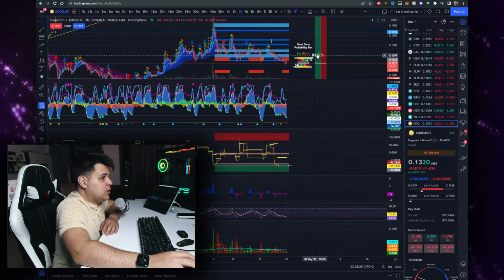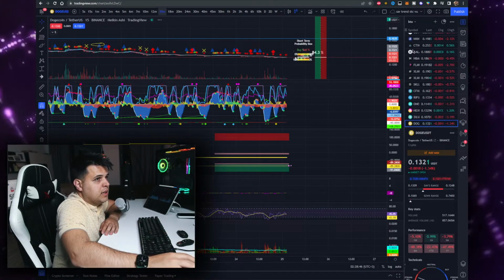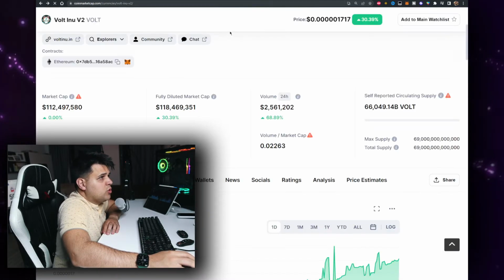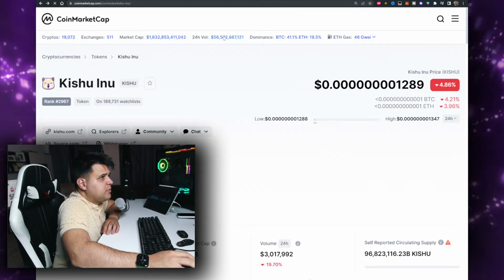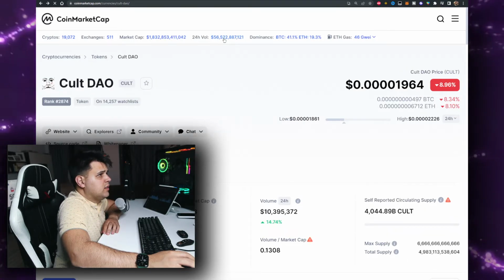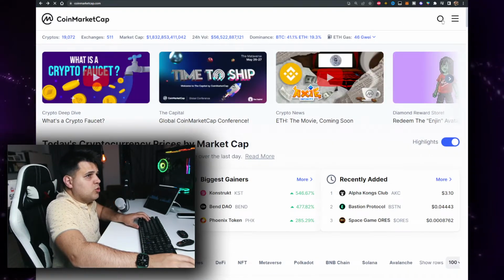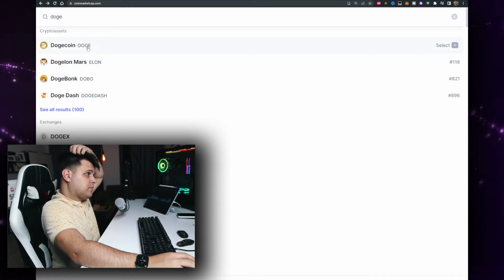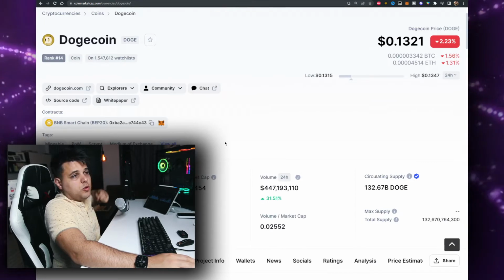Dogecoin NEWS TODAY 🚨 CAN WE HOLD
In this video you will learn about the Dogecoin NEWS TODAY 🚨 CAN WE HOLD

What Is Dogecoin?
Dogecoin (DOGE) is based on the popular "doge" Internet meme and features a Shiba Inu on its logo. The open-source digital currency was created by Billy Markus from Portland, Oregon and Jackson Palmer from Sydney, Australia, and was forked from Litecoin in December 2013. Dogecoin's creators envisaged it as a fun, light-hearted cryptocurrency that would have greater appeal beyond the core Bitcoin audience, since it was based on a dog meme. Tesla CEO Elon Musk posted several tweets on social media that Dogecoin is his favorite coin.

How Do You Mine Dogecoin?
Dogecoin differs from Bitcoin's proof-of-work protocol in several ways, one of which is by using Scrypt technology. The altcoin has also a block time of 1 minute, and the total supply is uncapped, which means that there is no limit to the number of Dogecoin that can be mined. You can mine Dogecoin either solo, or by joining a mining pool. A Doge miner can mine the digital currency on Windows, Mac or Linux, and with a GPU. As of 2014, you can also mine Litecoin in the same process of mining Dogecoin, as the processes were merged.

What Can Dogecoin Be Used For?
Dogecoin has been used primarily as a tipping system on Reddit and Twitter to reward the creation or sharing of quality content. You can get tipped Dogecoin by participating in a community that uses the digital currency, or you can get your Dogecoin from a Dogecoin faucet. A Dogecoin faucet is a website that will give you a small amount of Dogecoin for free as an introduction to the currency, so that you can begin interacting in Dogecoin communities.

How Can You Buy Dogecoin?
You can sell or buy Dogecoin at any exchange that offers the digital currency, store it on an exchange or in a Dogecoin wallet, and tip Dogecoin in any communities that accept Dogecoin. For the latest list of exchanges and trading pairs for this cryptocurrency, click on our market pairs tab.

Elon Musk and Dogecoin
The success of Dogecoin is closely intertwined with Elon Musk's passion for it. Musk began tweeting about Dogecoin in early 2021, sharing a Lion King DOGE meme. That kickstarted a furious DOGE rally — with temporary dips — that culminated in Musk's appearance on Saturday Night Live.

After the SNL appearance, DOGE crashed despite Musk's promises to moon its price. In the following months, Musk seemed to lose interest, and the price of DOGE has tumbled over 70% from its all-time high. However, Musk still yields power over Dogecoin, as occasional tweets indicate.